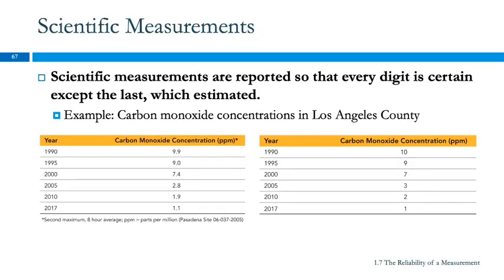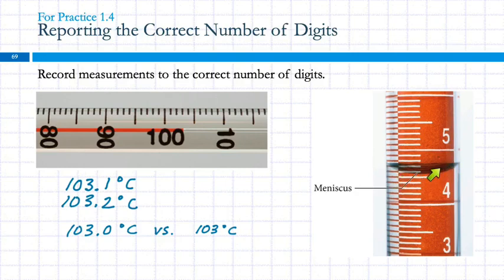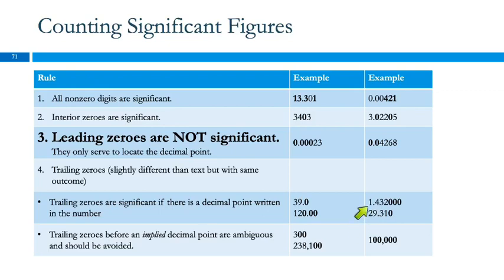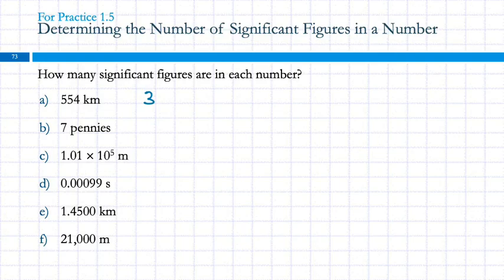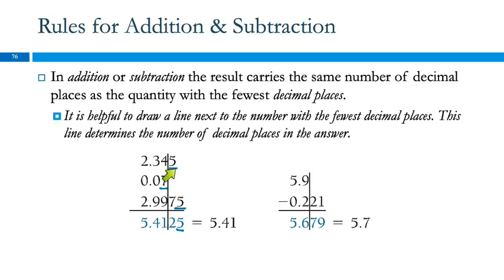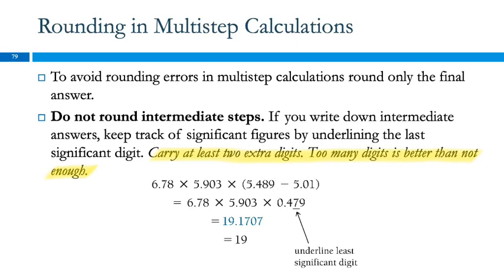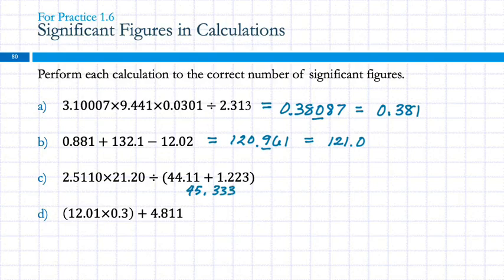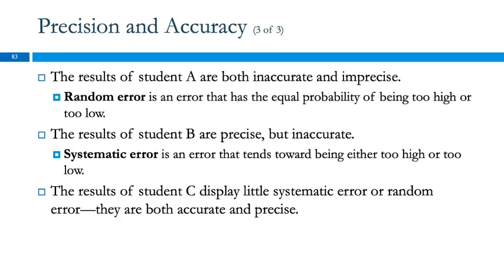1.7 The Reliability of a Measurement